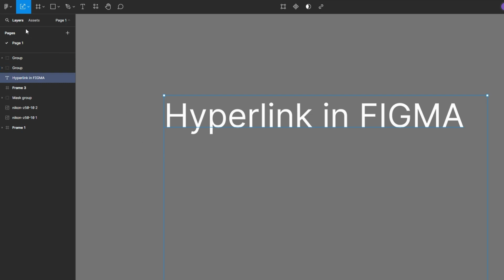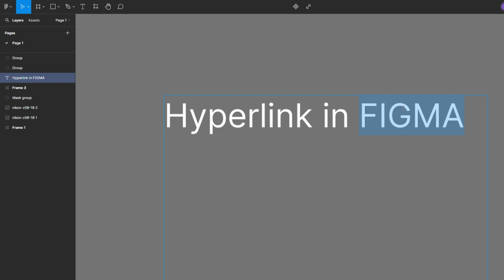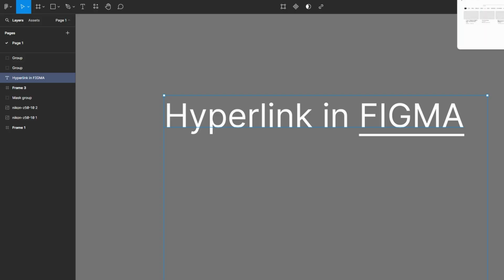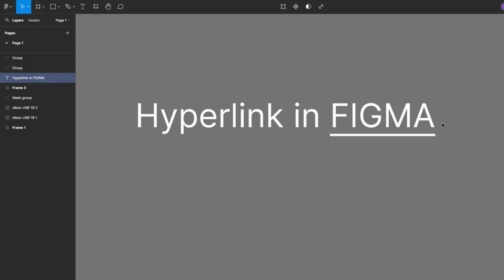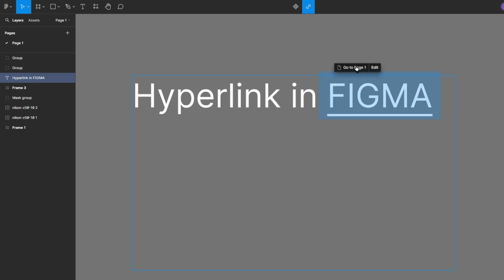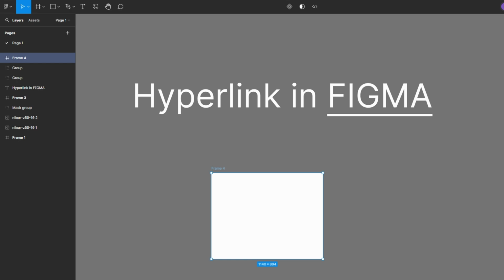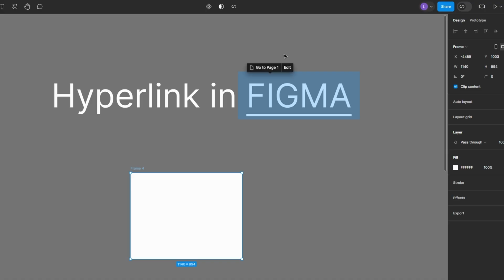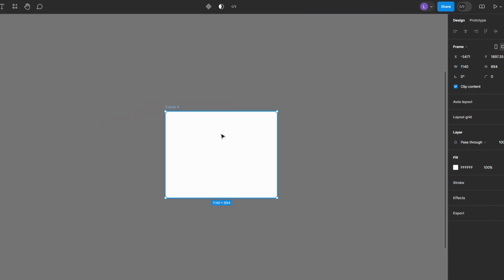How To Hyperlink in Figma - 2025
Step-by-Step Guide to Creating Hyperlinks in Figma

1. **Creating a Text Hyperlink:**
   - **Select the Text:** Start by selecting the piece of text where you want to add a hyperlink. Double-click on the text to enter editing mode, then highlight the specific word or phrase you want to hyperlink.
   - **Create the Link:**
     - In the toolbar at the top, click on the `Create Link` option (you can also press `Command + K` on Mac or `Ctrl + K` on Windows).
     - A dialog box will appear where you can type in the URL and press `Return` or `Enter`.
   - **Hyperlink Created:** The selected text will now be a hyperlink, and clicking on it will direct you to the specified URL.

2. **Linking to a Page in Your Figma File:**
   - **Access the Pages Panel:** On the left-hand side, in the Pages section, locate the page you want to link to.
   - **Copy the Link:** Right-click on the page name and select `Copy Link to Page`.
   - **Apply the Link:** Go back to the text you want to hyperlink, select it, and use the `Create Link` option as described above. Instead of a URL, paste the copied link.

3. **Linking to a Frame:**
   - **Create or Select a Frame:** If you don’t have a frame yet, press the `F` key to create one. Select the frame you want to link to.
   - **Copy the Frame Link:** Right-click on the frame in the layers panel or on the canvas and select `Copy Link`.
   - **Link the Text or Object:** Highlight the text or object where you want to apply the link, use `Create Link`, and paste the copied frame link.

4. **Linking to a Project:**
   - **Copy Project Link:** To link to an entire project, click on the `Share` button in the top-right corner of Figma. In the sharing options, ensure the link settings are as you need them (e.g., anyone with the link can view), then click `Copy Link`.
   - **Use the Link:** You can now paste this link as a hyperlink in text or other elements within your Figma file.

### **Testing the Hyperlinks:**
- Once you've added the hyperlink, you can test it by clicking on the linked text or object. Figma will open the linked page, frame, or external URL in a new browser tab or navigate you to the linked element within the file.

Figma allows you to create hyperlinks for text, pages, frames, and projects easily. This feature is useful for creating interactive prototypes, linking to external resources, or organizing navigation within your design files. Just remember that the links can be internal (to pages, frames, or projects within Figma) or external (to websites or other online resources).